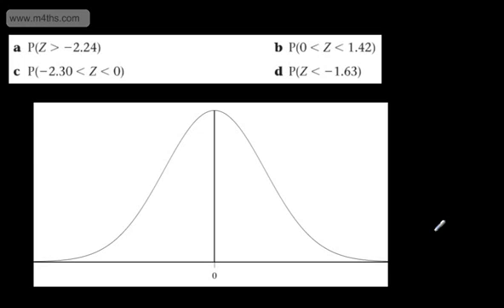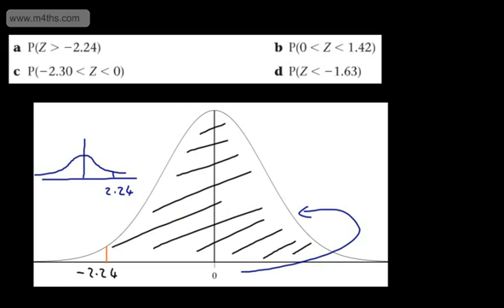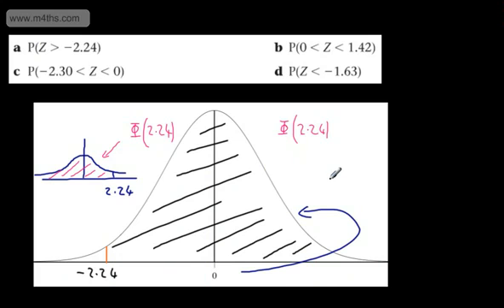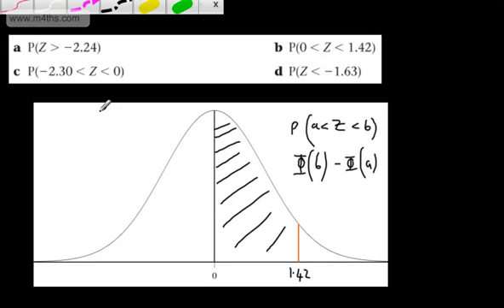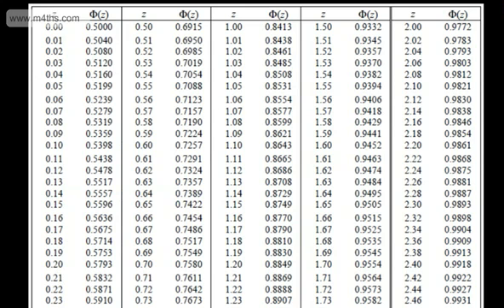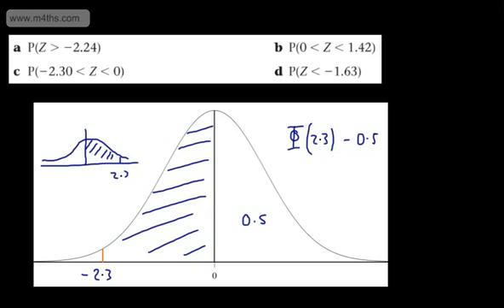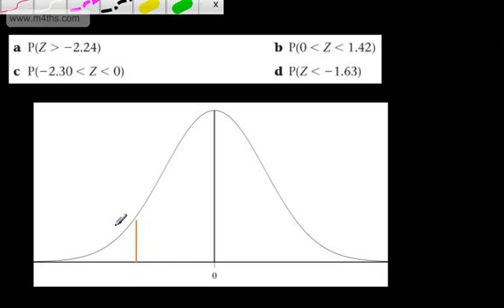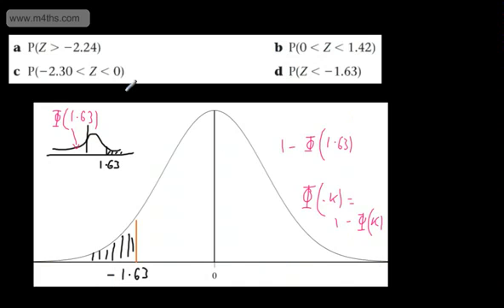Statistics 1 - (S1) - Standard Normal (3) - More examples using standard normal Probability